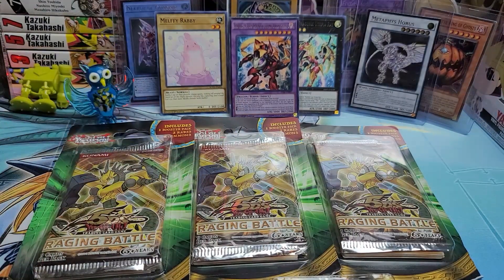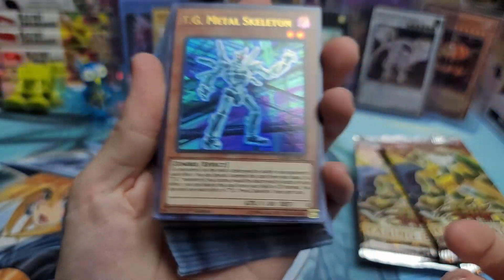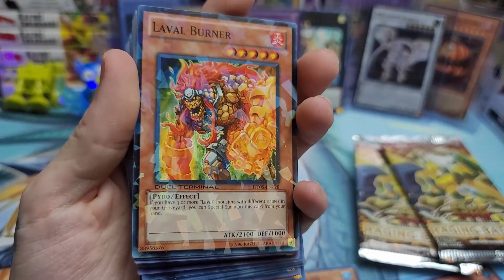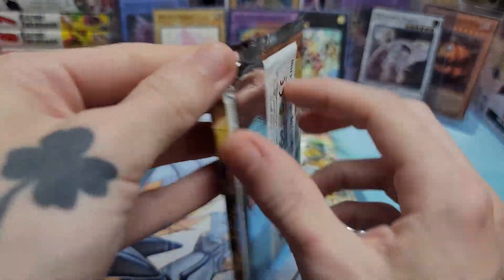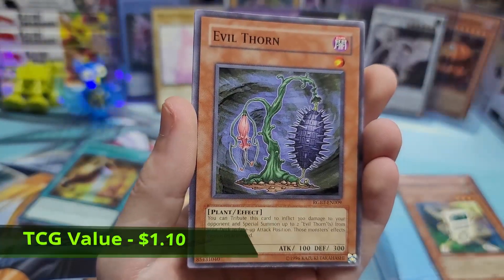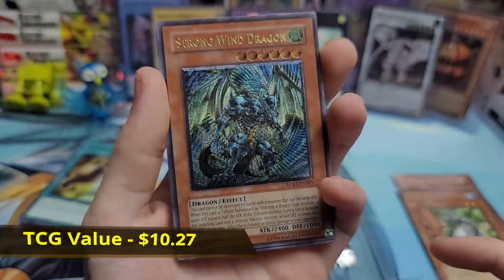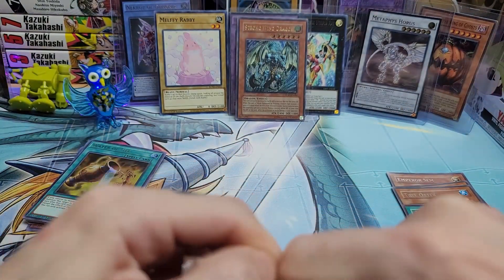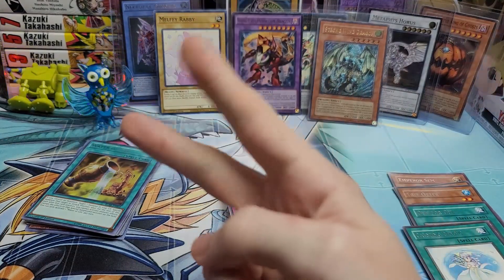CRAZY Pull From Raging Battle Walmart Pack!